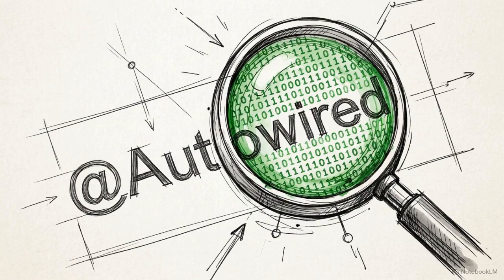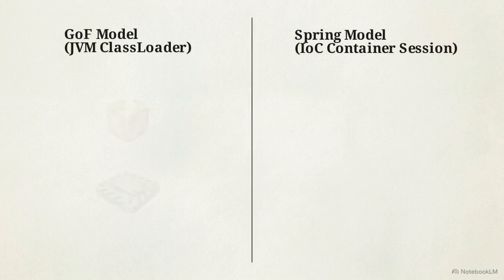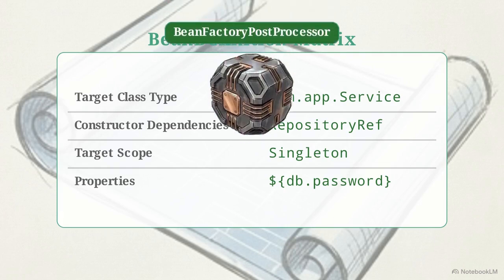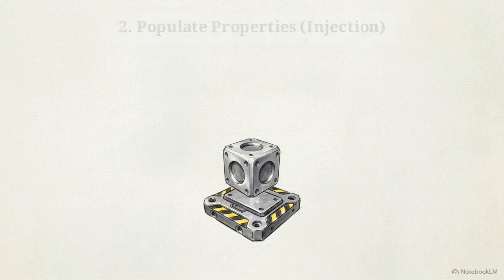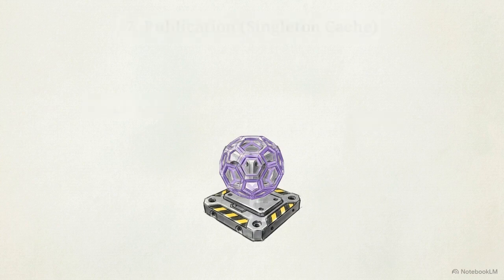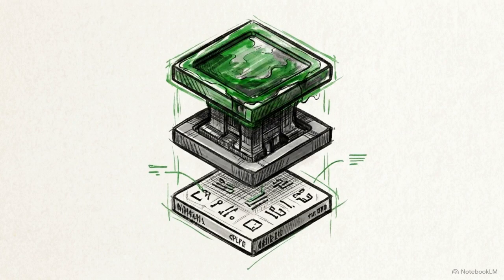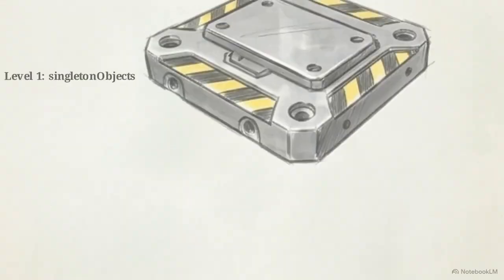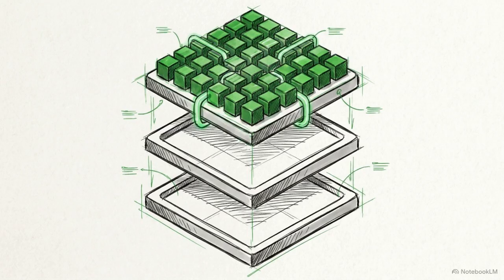Java Beyond the Textbook: 15. Spring IoC Internals, Dissecting Bean Lifecycles and Cache Arch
Delve deep into the internal mechanics of the Spring Inversion of Control (IoC) container. This episode strips away the abstractions to examine how Spring compiles configuration metadata, executes its strict 8-step bean creation pipeline, and utilizes its three-level cache architecture to cleanly resolve complex circular dependencies without runtime failures.

Timestamps:
00:00 - Introduction to Spring IoC Internals
00:45 - Phase 1: Compiling Configuration Metadata & Bean Definitions
01:40 - The Role of BeanFactoryPostProcessor and Resolving Placeholders
02:35 - Phase 2: The 8-Step Bean Lifecycle Pipeline Begins
03:15 - Deep Dive: Property Population & Aware Marker Inspection
04:05 - Initialization Hooks vs Post-Initialization Proxying (AOP/CGLIB)
05:12 - Understanding Circular Dependencies: Constructor vs Field Injection
06:02 - Dissecting the Three-Level Cache Architecture (DefaultSingletonBeanRegistry)
07:05 - Step-by-Step Resolution of the Bean A & Bean B Loop
07:37 - Outro & Key Takeaways